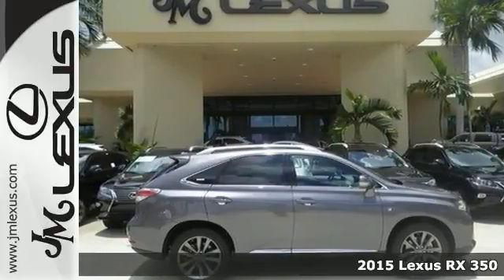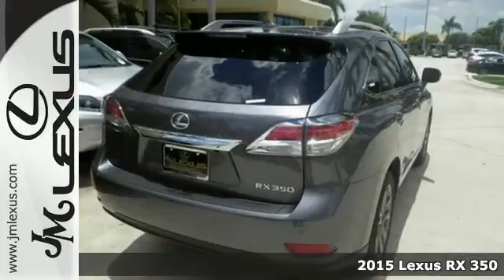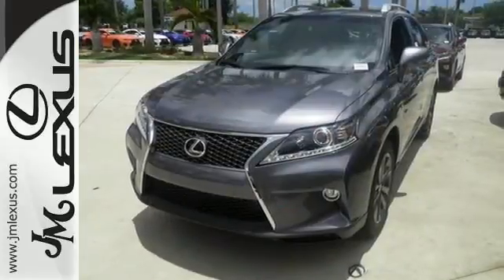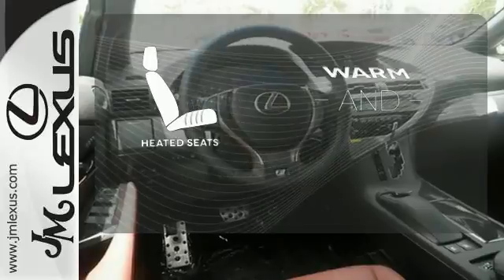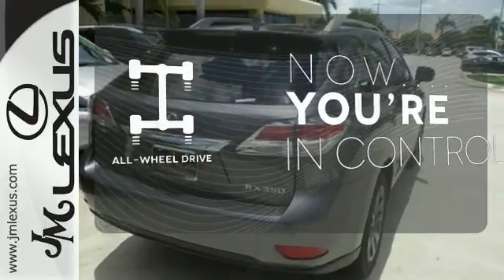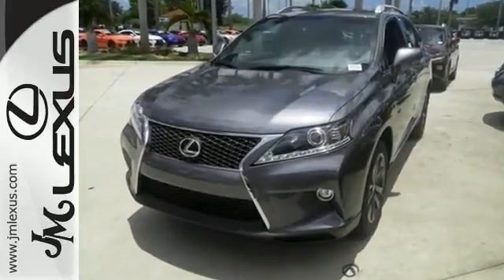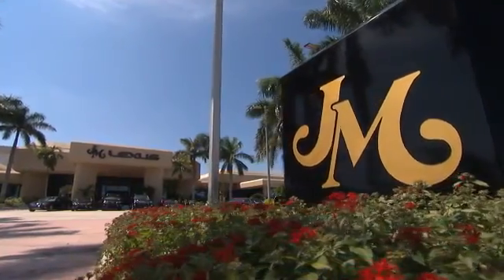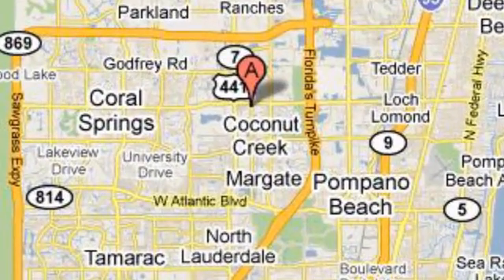New 2015 Lexus RX 350 Margate FL Ft-Lauderdale, FL #59274 - SOLD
Year: 2015
Make: Lexus
Model: RX 350
Trim: F Sport
Engine: 3.5L V6
Transmission: Automatic 8-Speed
Color: Nebula Gray Pearl
Interior: Cabernet F-Sports
Stock #: 59274
VIN: 2T2BK1BA0FC325515
You are currently viewing a new 2015 Lexus RX 350 with JM Lexus the #1 Volume Lexus Dealer since 1992! Thank you for your interest. We look forward to working with you. Stock #: 59274 Exterior: Nebula Gray Pearl Interior: Cabernet F-Sports Trim: F Sport JM Lexus 5350 West Sample Rd Margate FL 33073

Address:
5350 W Sample Rd